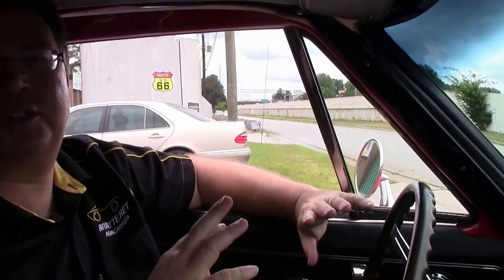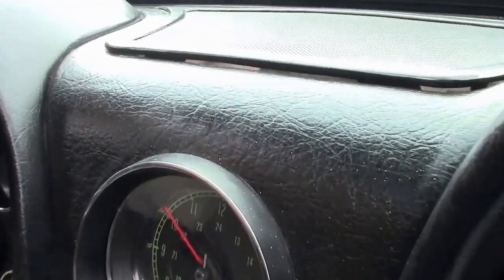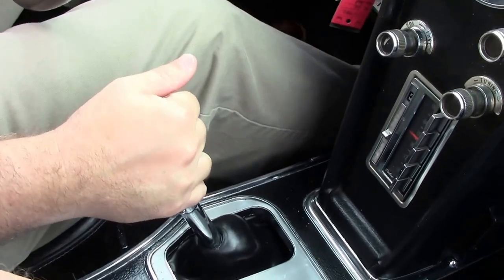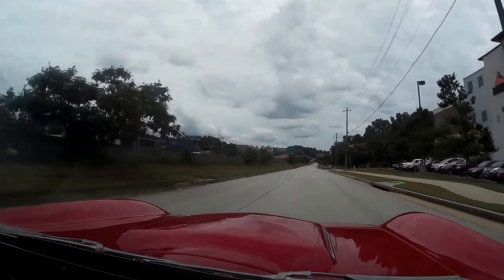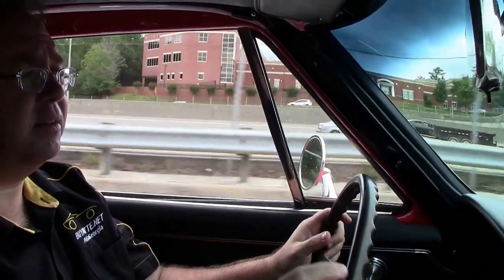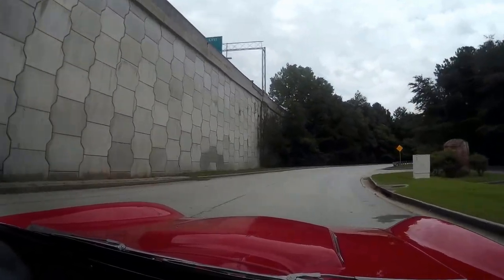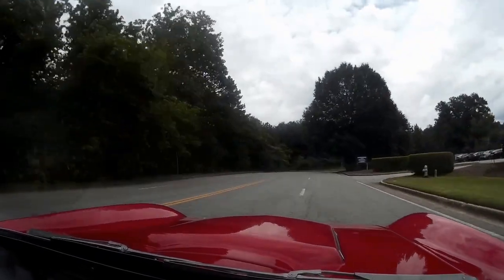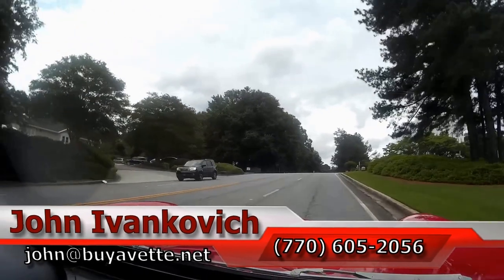1966 Corvette Big Block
1966 Corvette Big Block For Sale

Code correct Rally Red exterior, code correct Black vinyl interior.

NOM big block Chevrolet V8 engine, 4 speed manual transmission.

Features include side exhaust, knockoff style wheels, goldline tires, AM/FM radio, power antenna, power windows, headrests.

Originally assembled on February 4, 1966, this 1966 Corvette Big Block is in very nice condition, and comes with desirable features including knockoff style wheels, goldline tires, telescopic steering, and side exhaust. This car's paint looks to be newer, and is vg with a gorgeous shine. Chrome bumpers and exterior door handles show a newer finish, and are vg as well. Weatherstripping, taillights, and knockoff style wheels are all vg-exc, and wheel spinners are vg. Bias-ply goldline tires show an average of 10/32nds tread depth remaining. The interior of this 1966 Corvette Big Block shows exc door panels, vg-exc seats and carpet, vg center console and seatbelts, and good condition dash pads. 4x6 kick panel speakers have been added, and a correct appearing AM/FM radio is in place. The engine in this 1966 Corvette shows casting number 3963512, and original casting date August 19, 1970. According to nastyz28.com, this engine could be either a 427ci, or a 454ci. Additions to this engine include Edelbrock Performer RPM aluminum cylinder heads, chrome air cleaner with "427" decal, polished Holley carburetor, Edelbrock Performer RPM aluminum intake manifold, MSD distributor, Red MSD 8.5mm spark plug wires, MSD Blaster ignition coil, MSD ignition box, Powermaster alternator, inline fuel pressure gauge, chrome breather, polished valve covers with "Pat Musi Racing Engines" logo, braided fuel line, and an aluminum radiator. Correct radiator hoses and clamps are in place. Frame is solid and rust-free. This car has been fully serviced, and all instrument gauges, lights, turn signals, brakes, engine, transmission and rear-end are all in good operating condition.